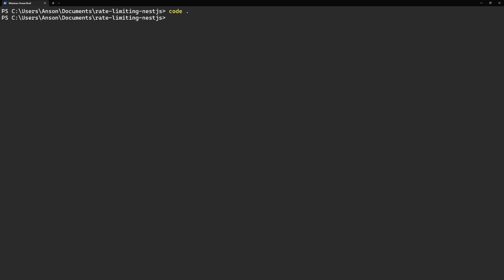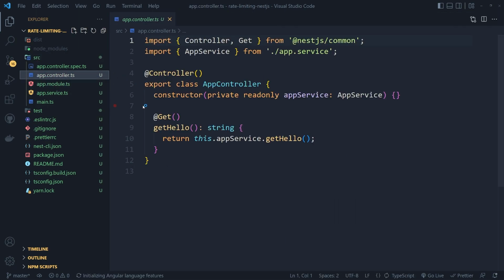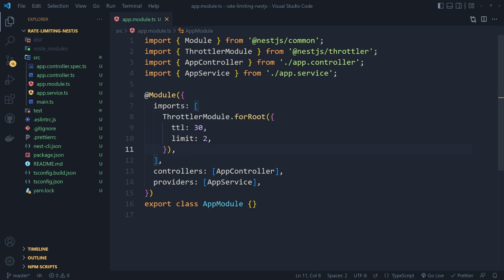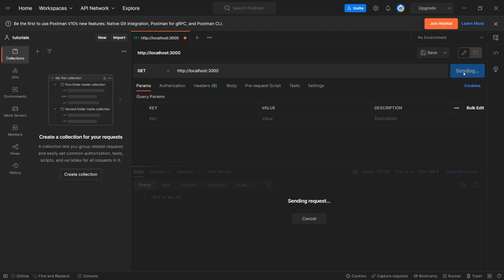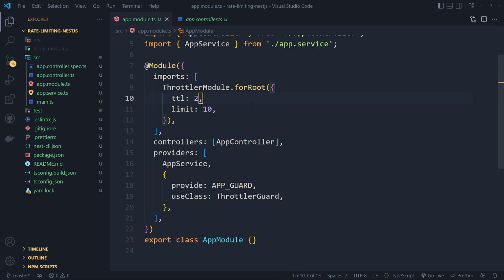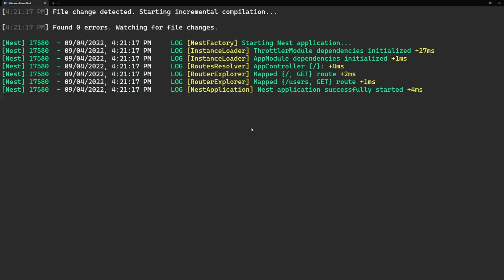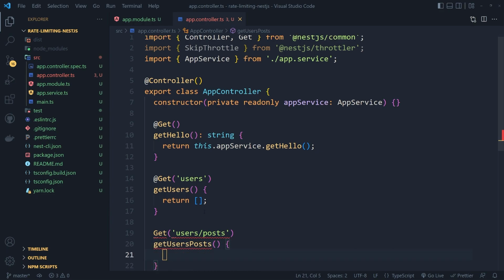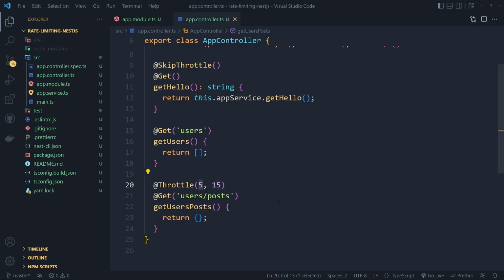NestJS Tutorial #16 - How to Rate Limit APIs